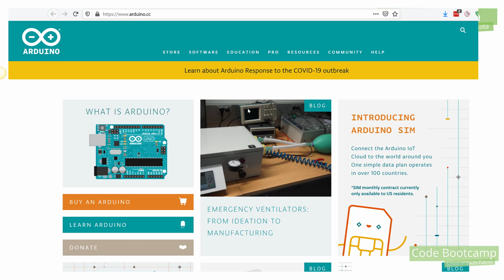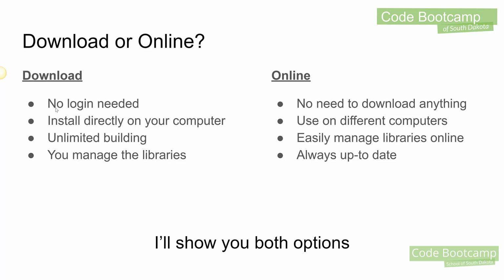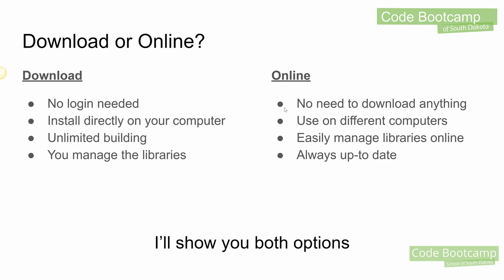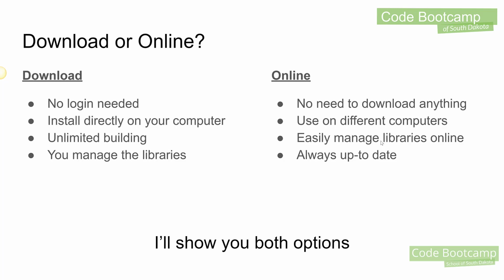Hack Sioux Falls Lesson - Week 04 - Part 2 (2020-04)